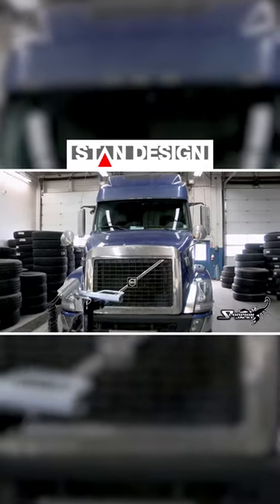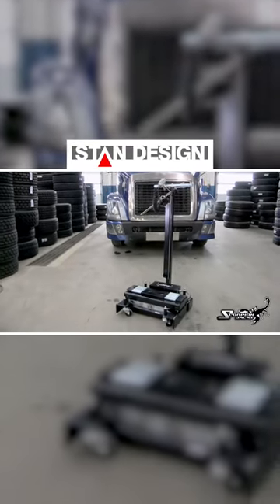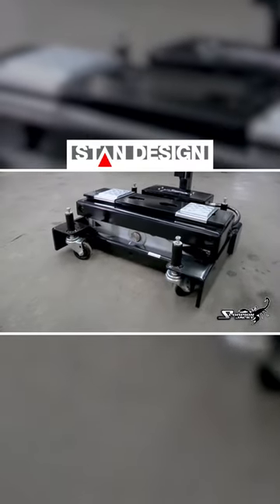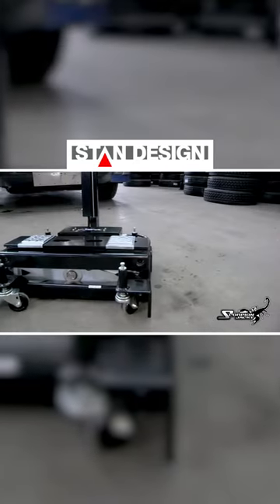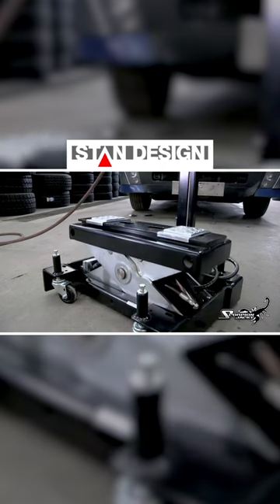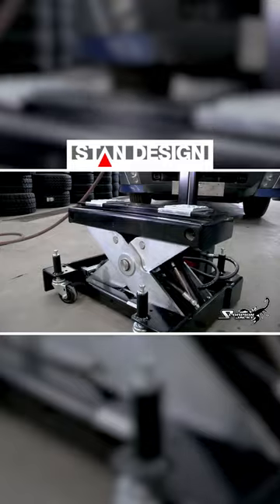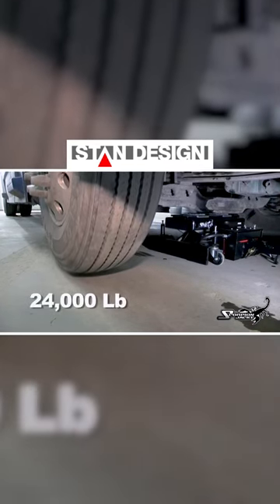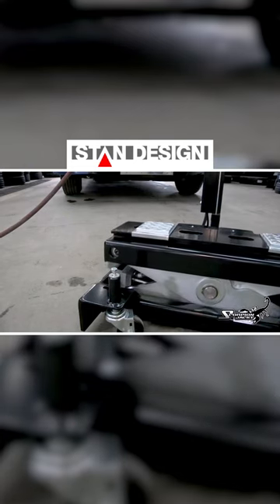The Scorpion TJ12S Floor Jack lifts anything | Stan Design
Introducing the latest in truck lifting solution:
The Scorpion TJ12S Heavy-Duty Floor Jack for buses, trucks, and more!
Lifts up to 12 tons
Lifts over 15”
8” collapsed height
Good for any vehicle
Precision-engineered in Canada for the world!